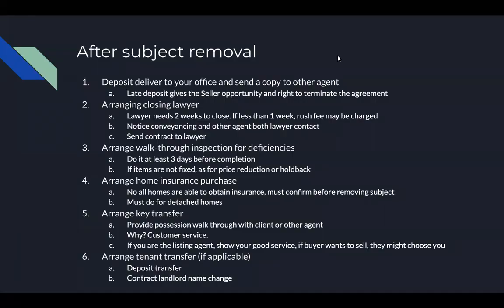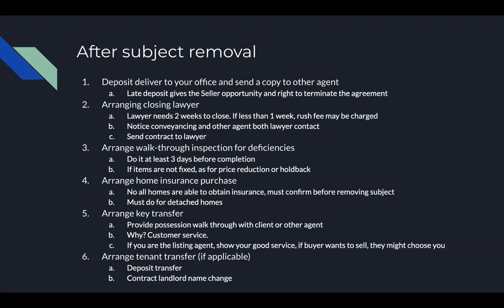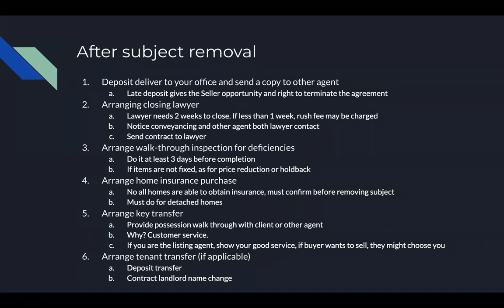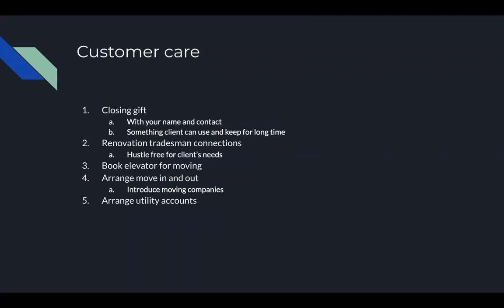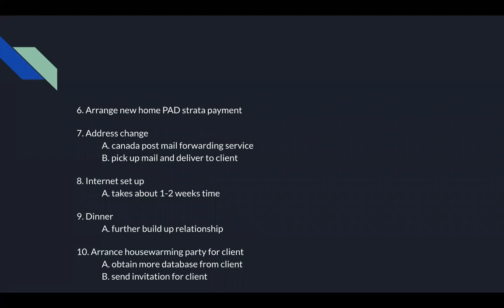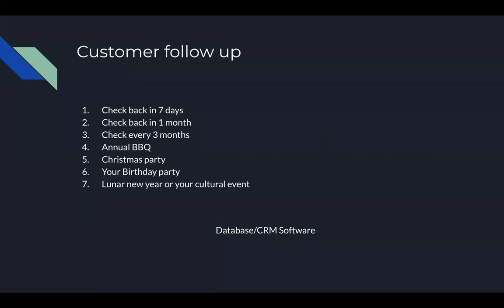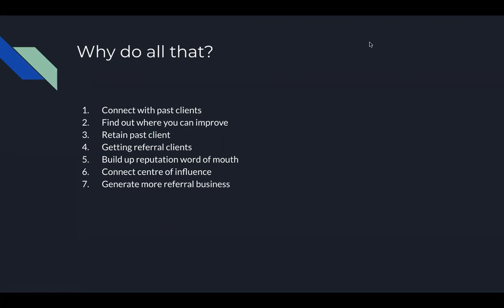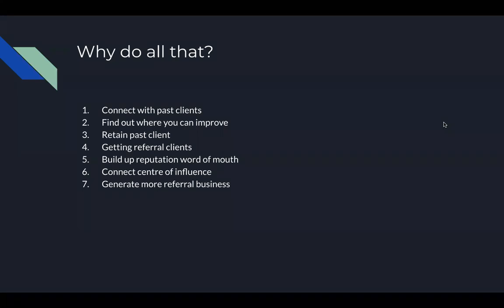# 38 Closing Process | Charles Zhou